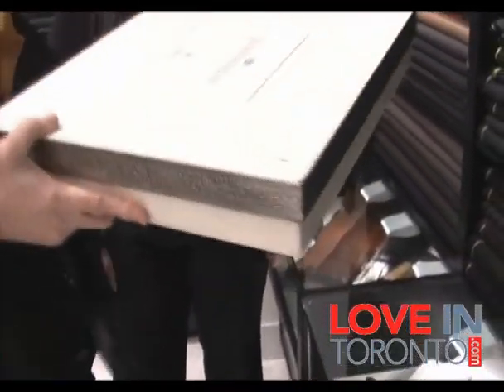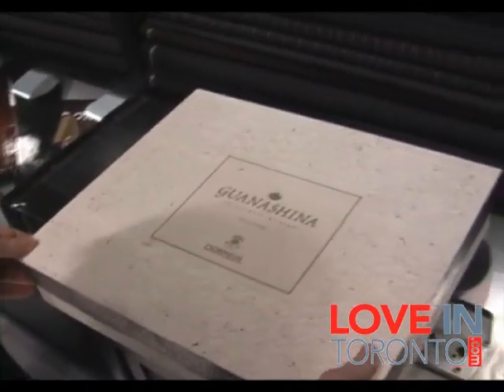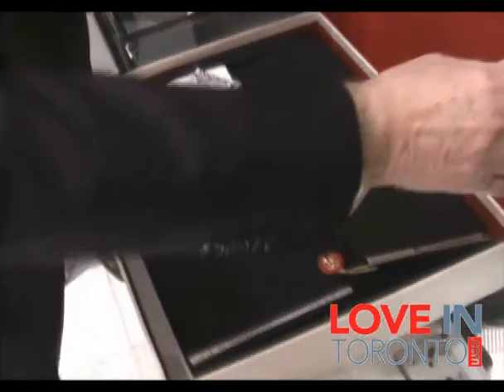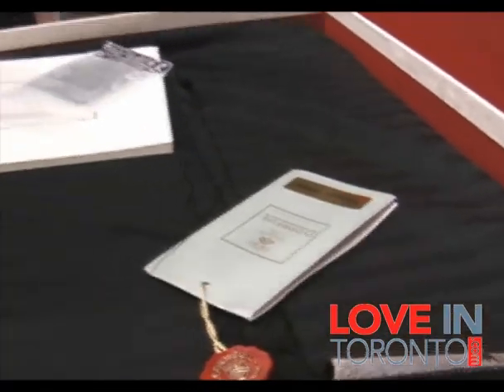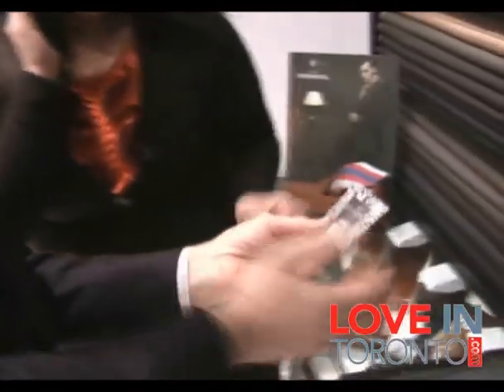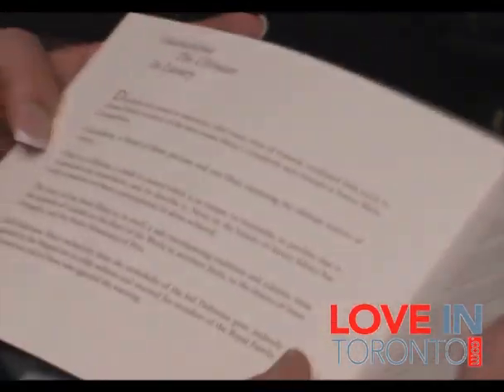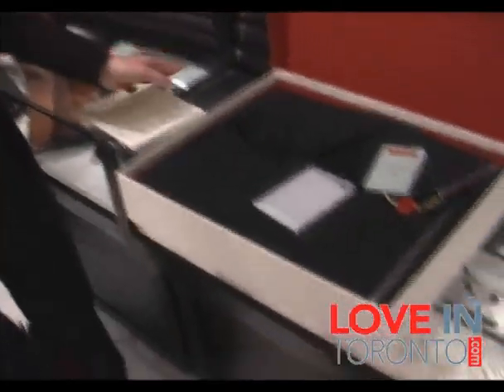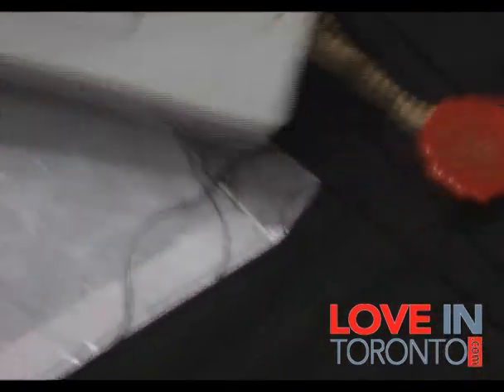House of Salgado 3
Fine suits made from Toronto's premiere tailor